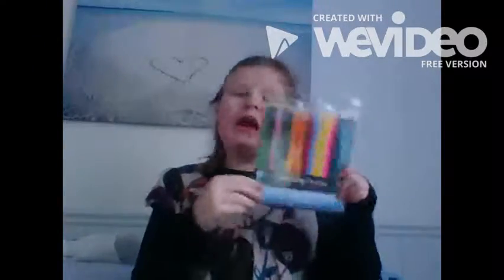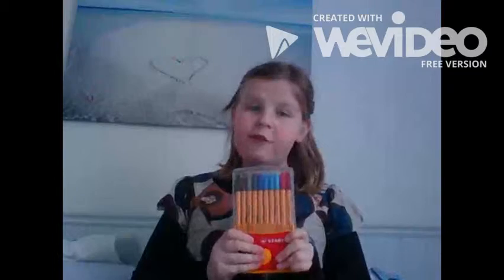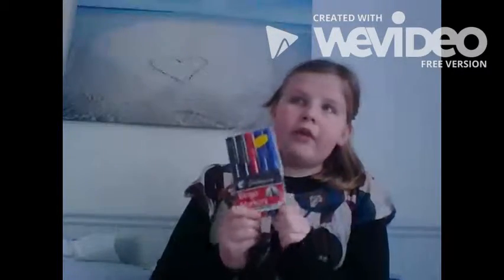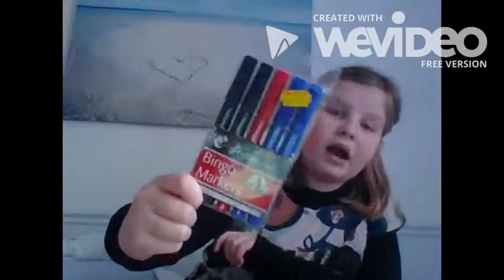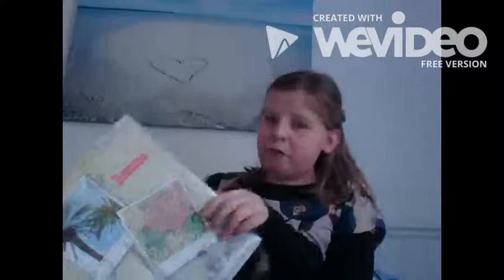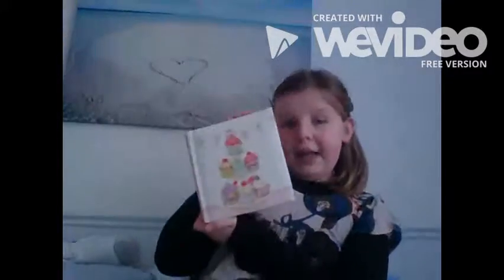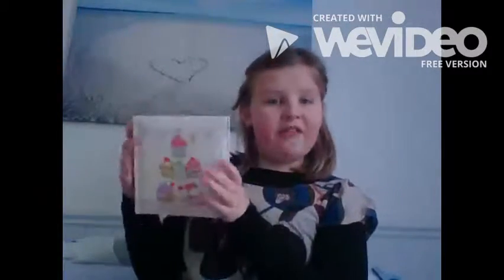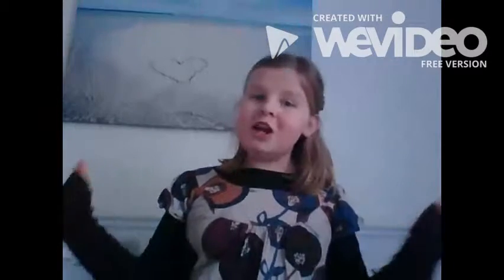Stationary Haul | Emmamcosmetics